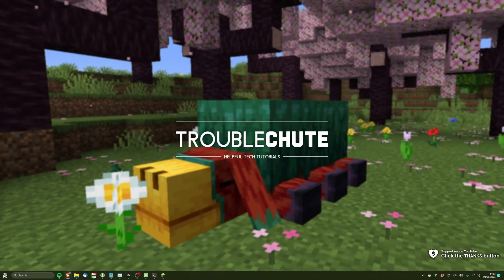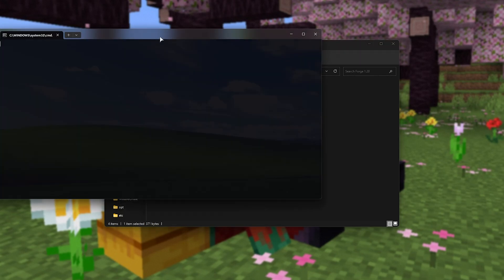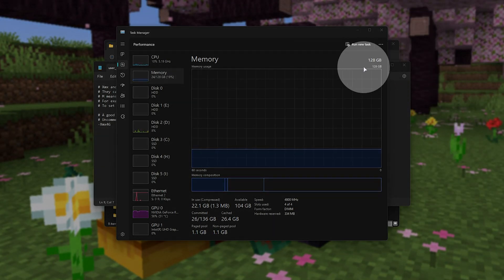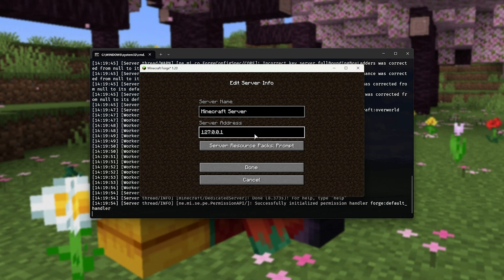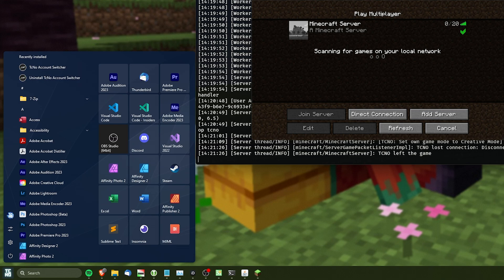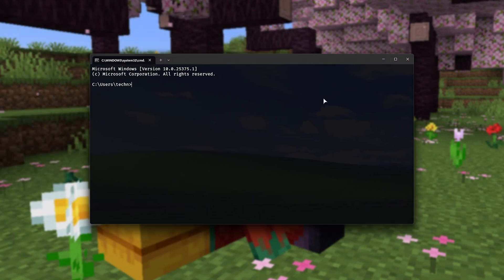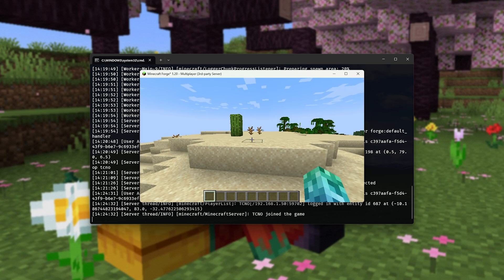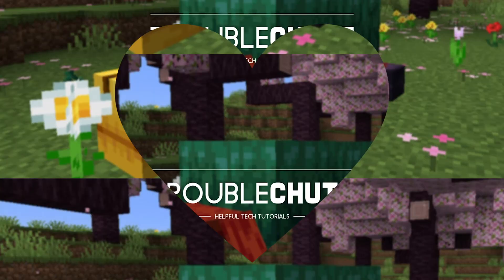1.20+ Forge Minecraft Server SETUP GUIDE | FULL | High Performance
A simple video that explains downloading and setting up your own Forge server for 1.20 and above. I show 1.20 in this video, but it applies to every recent version and even future ones! By the end, you will have a working multiplayer server that you and your friends can play on for free!

Timestamps:
0:00 - Explanation
0:10 - Download Forge 1.20 server
0:20 - Fix missing Java
0:37 - Install Forge 1.20 server
1:00 - Accept EULA & Setup server files
1:28 - Give Forge 1.20 server more RAM
2:48 - Run Forge 1.20 server
3:10 - Join Forge 1.20 server
3:37 - Give yourself OP/Admin
4:07 - Allow Forge 1.20 Server through Firewall
5:28 - Letting other people connect to your server
6:23 - Port forwarding (global friends joining server)
7:03 - Saving and exiting Forge 1.20 server